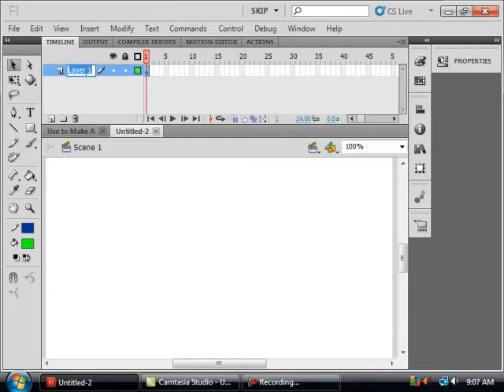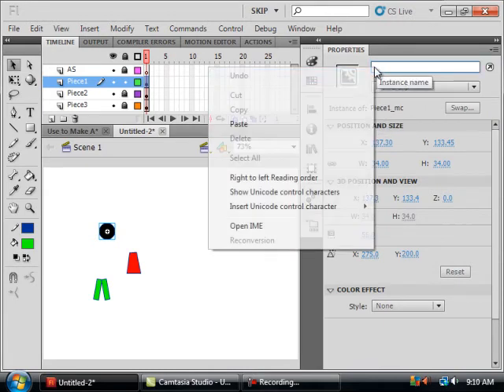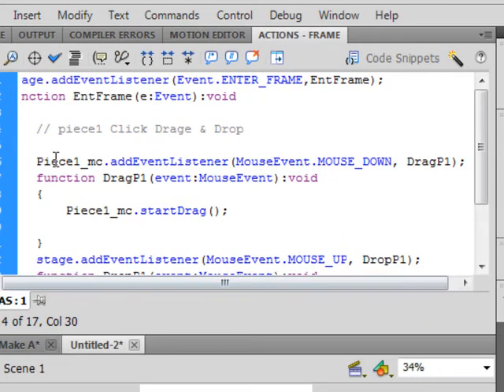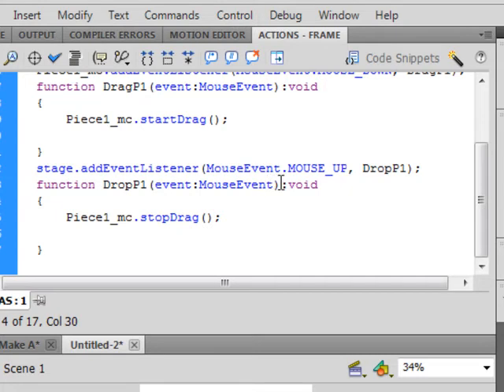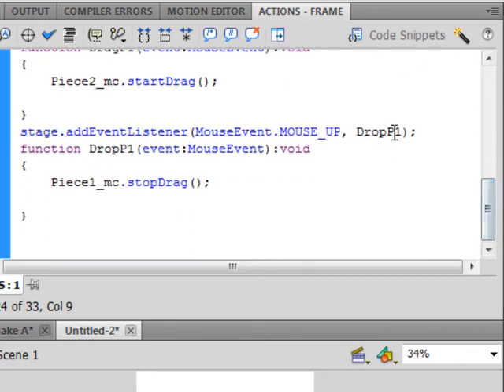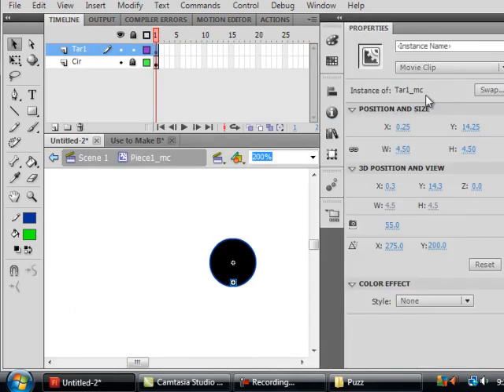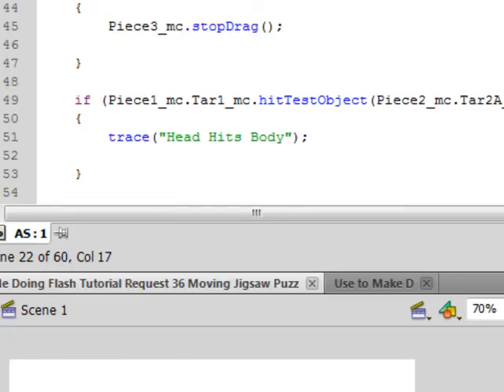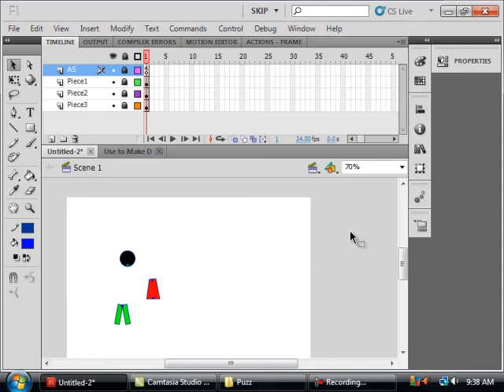Flash Tutorial Request 36 Moving JigSaw Puzz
This is a unique jigsaw puzzle. It is mobile. Not only can individual piece can be clicked on, dragged and dropped but so can combined pieces. Connect two pieces, together they act like an individual piece.  This is the first of 3 tutorials.